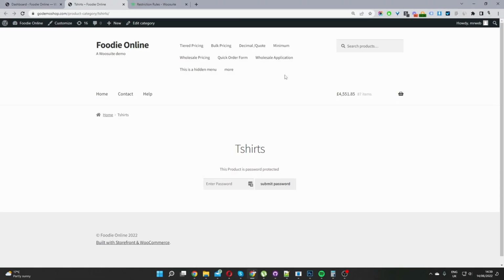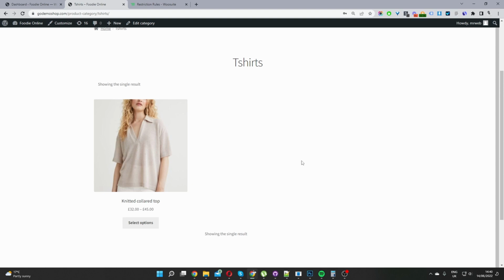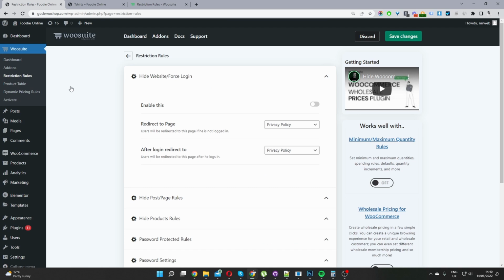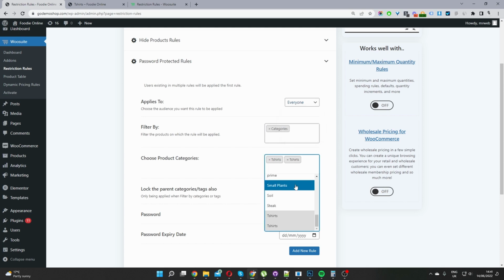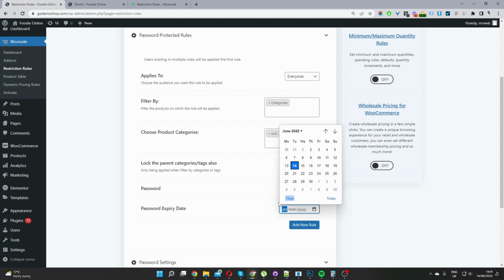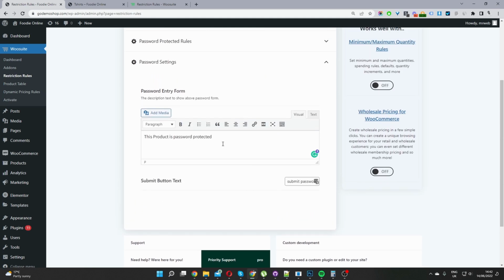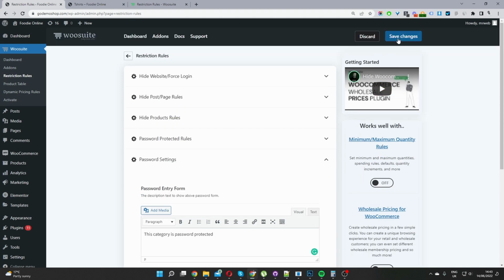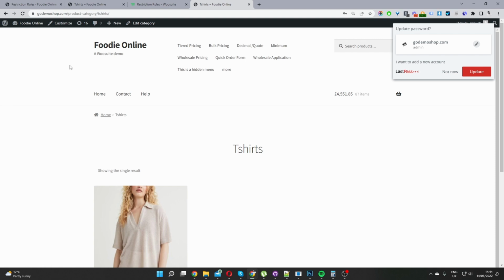How to Password Protect WooCommerce Categories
In this video, I'll show you how to password protect your WooCommerce categories in just a few simple steps.